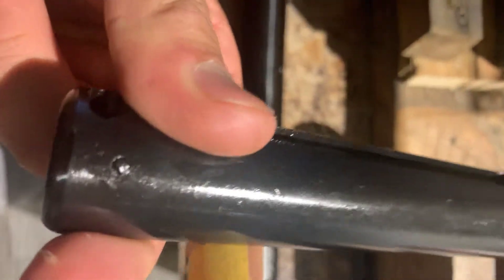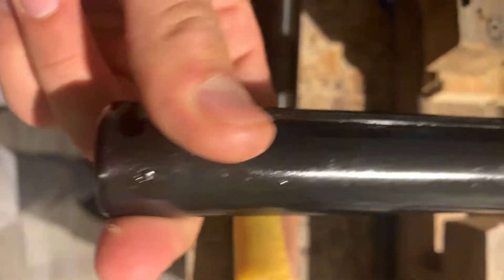Benjamin ironhide nitro piston elite breakdown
Broke down my ironhide to tune it and really wanted to see if it’s the same like the USA made but it’s not. You pay what you get lol